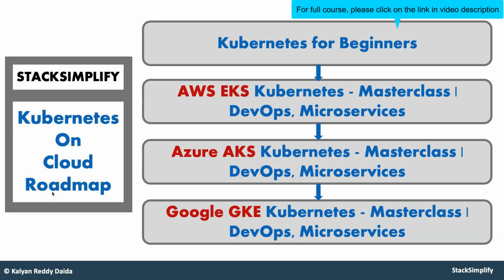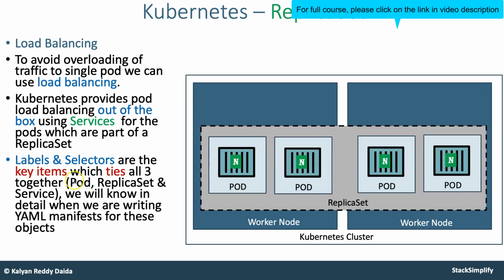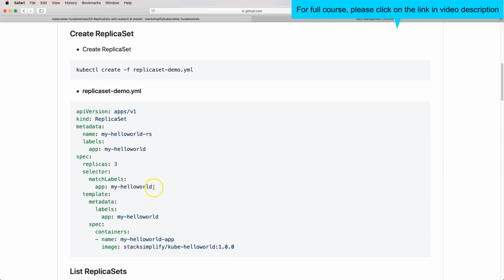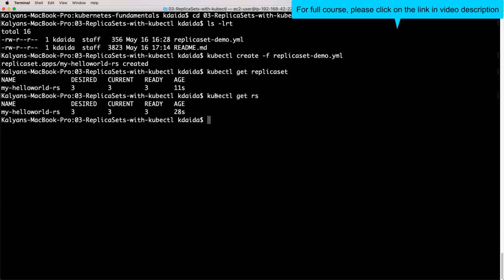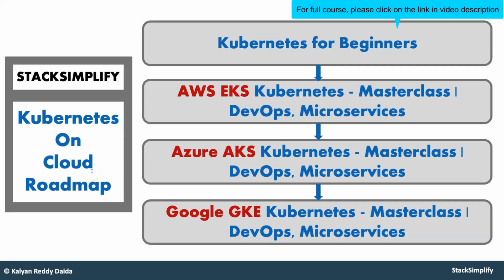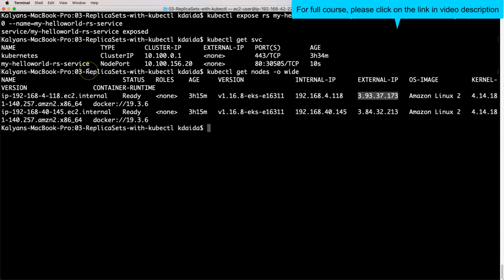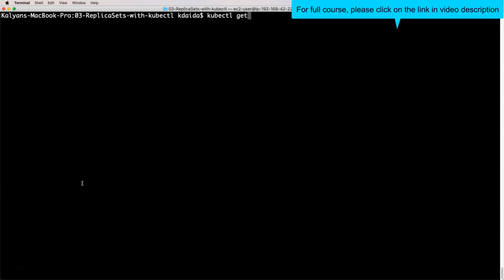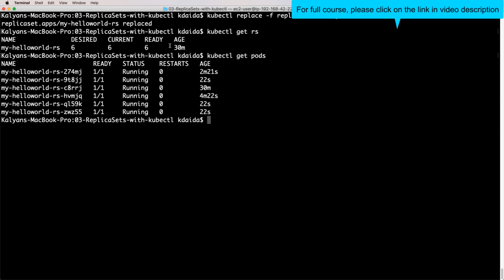What is ReplicaSet in AWS EKS ? | ReplicaSet kubernetes | Amazon EKS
You will get complete knowledge on ReplicaSet kubernetes with the help of nice diagrams.

HashiCorp Certified Terraform Associate - 50 Practical Demos

Azure Kubernetes Service with Azure DevOps and Terraform course

AWS CloudFormation. Masterclass | DevOps & Infrastructure as Code

3. Join our Facebook Group